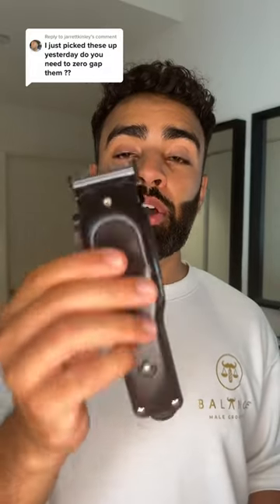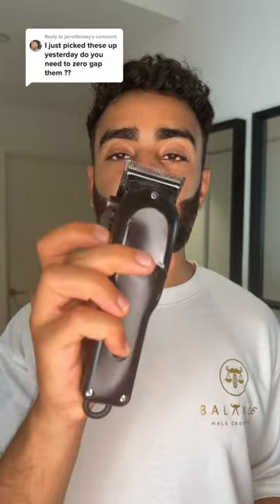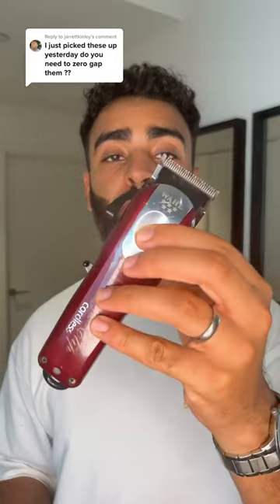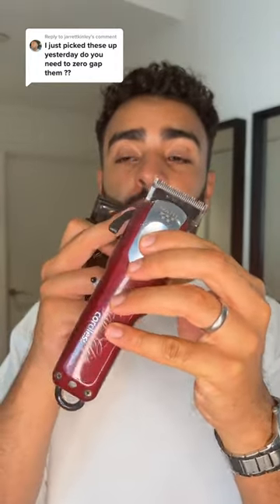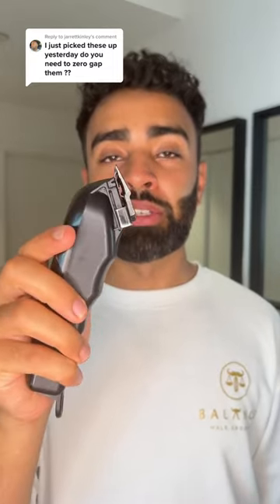Should You ZERO GAP Your Clippers?! | StyleCraft Rebel Clipper